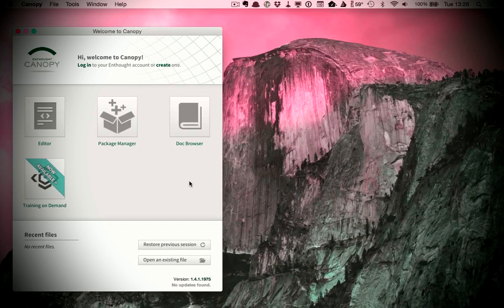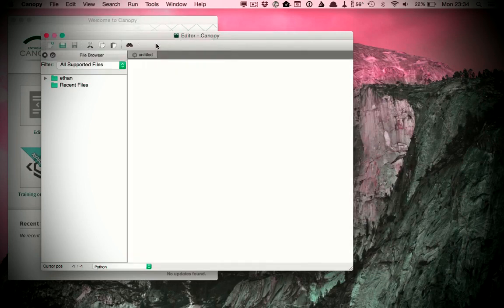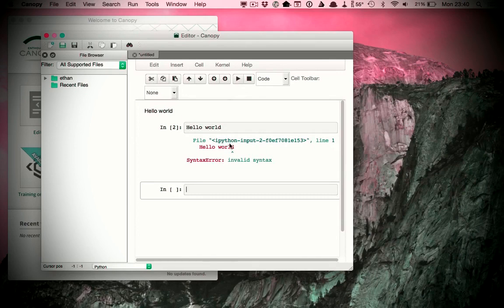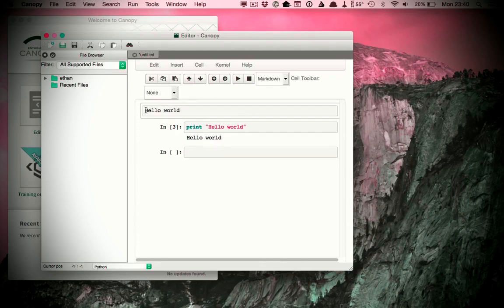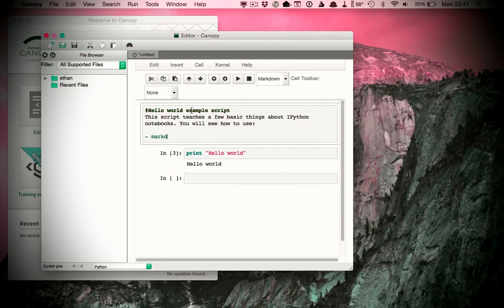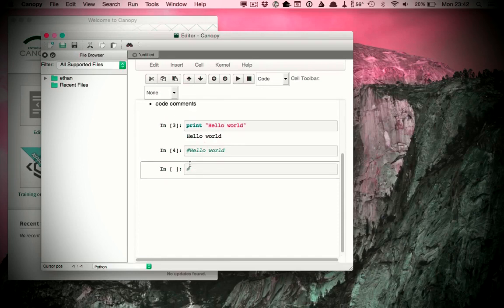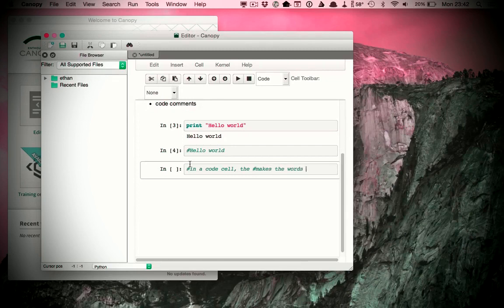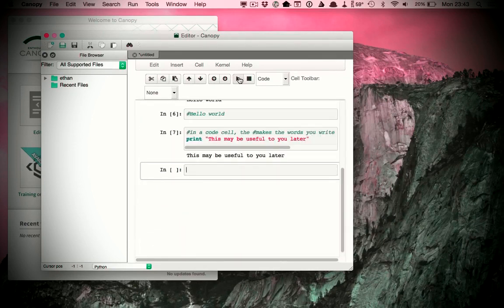python 教學 30